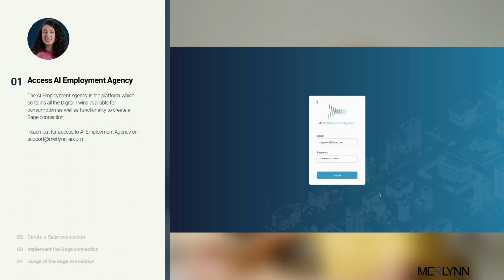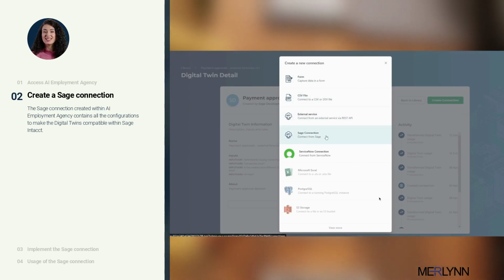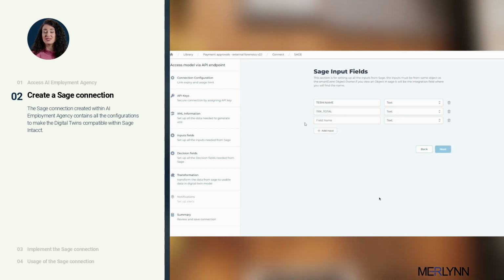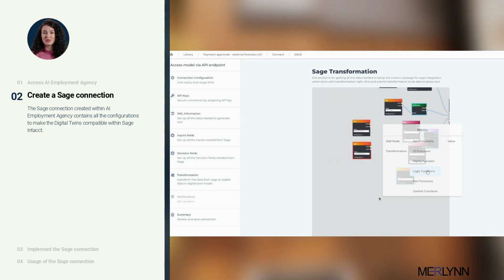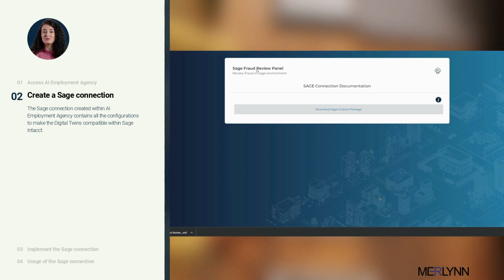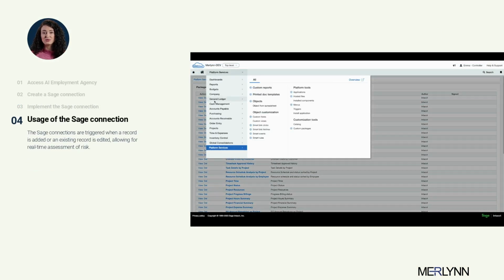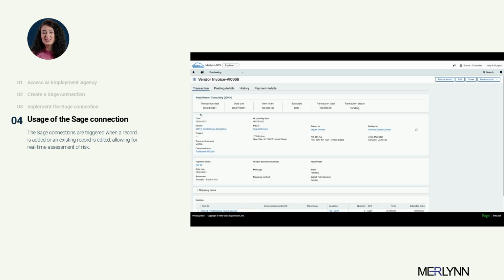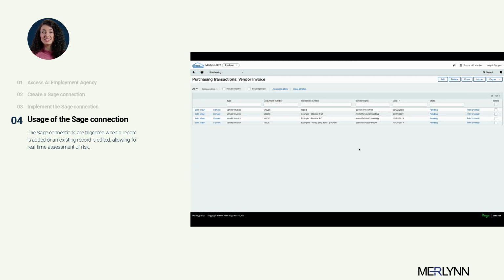Sage Intacct and AI Employment Agency integration guide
Integration guide for Sage Intacct and AI Employment Agency.